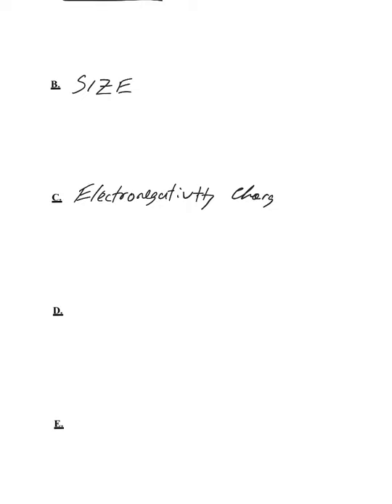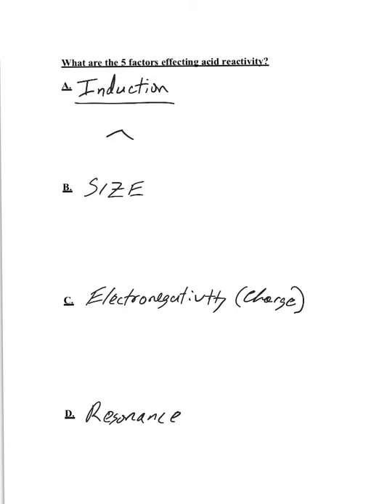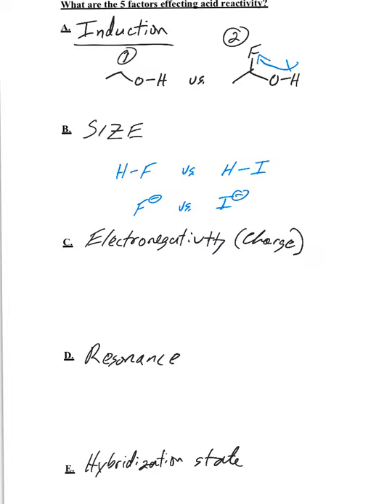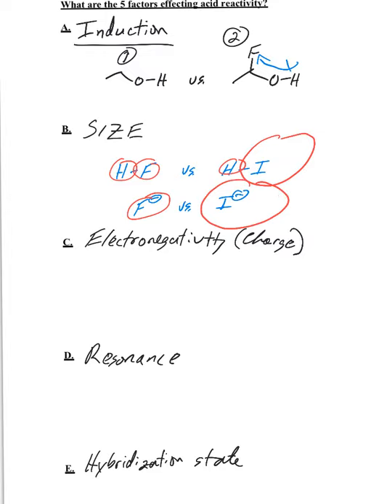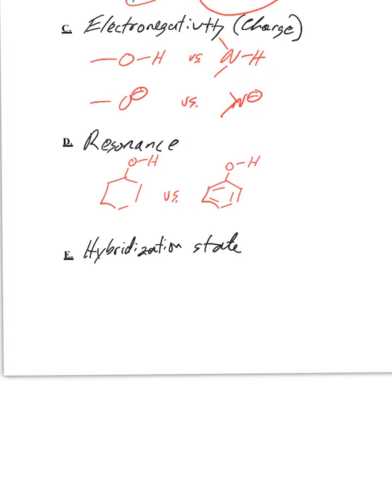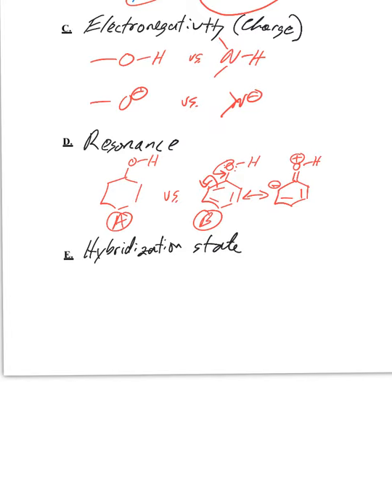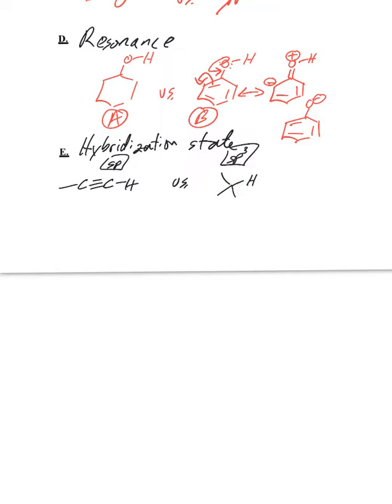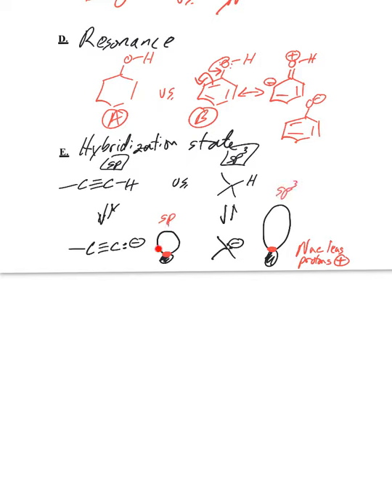CHM 252 Factors Effecting Acidity